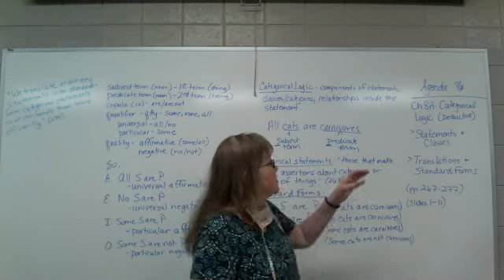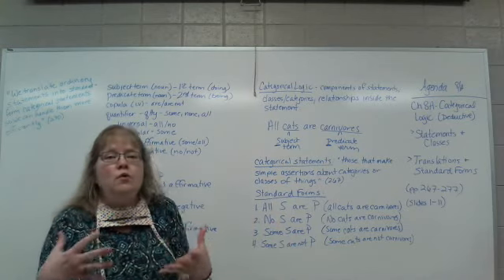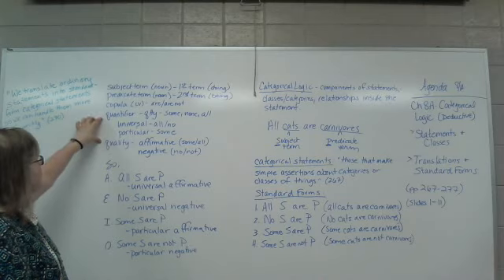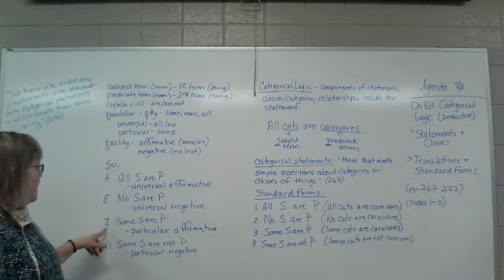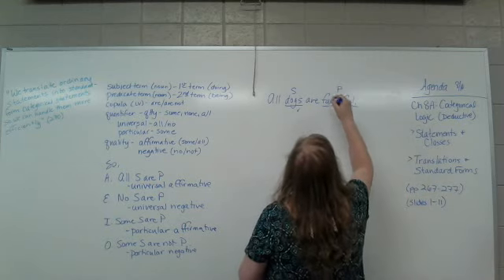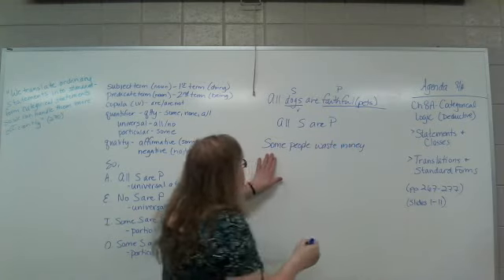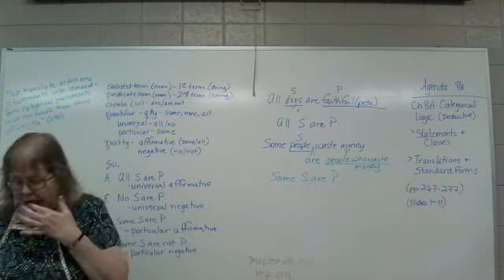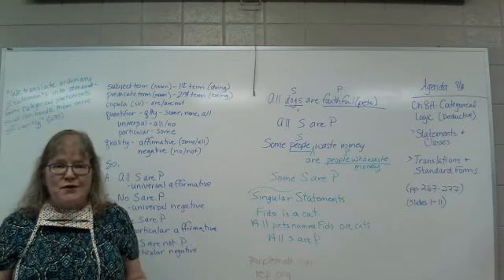POCT7 Chapter 8A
This one covers pages 267-277 in Chapter 8--Introduction to Categorical Logic.